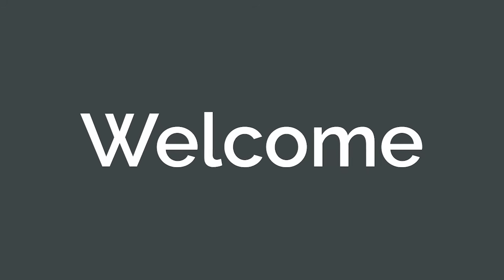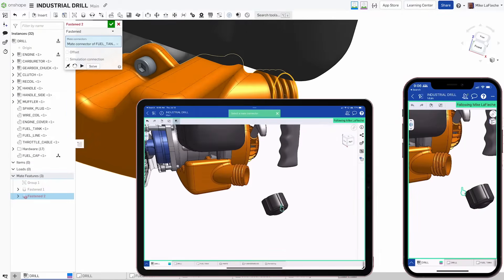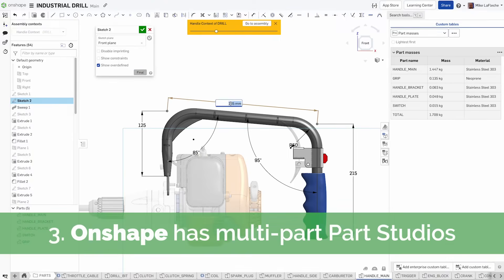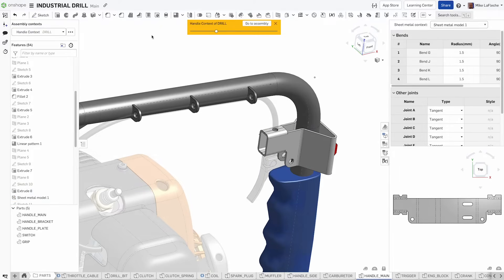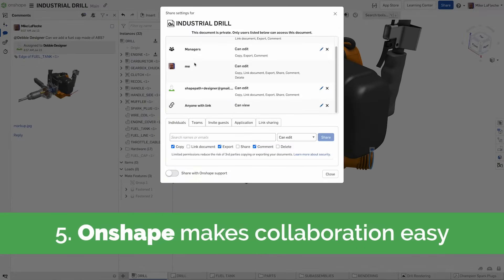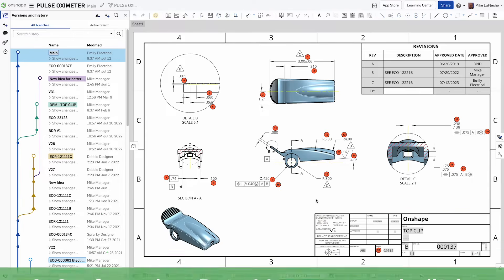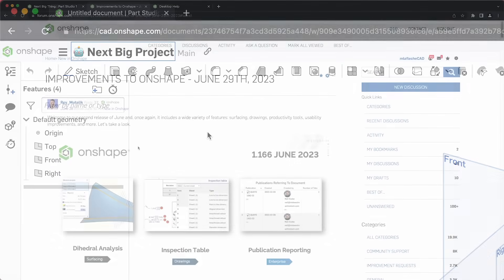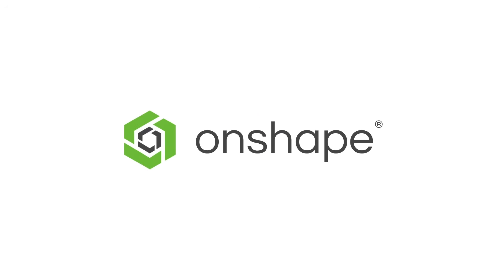6 Things You Need to Know About Onshape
Getting started in Onshape for the first time? Here are the top 6 things to know.

Onshape is used by the world's most innovative companies for faster and better product design.
It runs directly in your browser, eliminating the need to download software onto your PC. You can seamlessly switch between devices, like Windows, Mac, smartphones, or tablets.

Onshape offers unlimited cloud-based Documents, so project information is securely stored together. Documents can contain various items such as parts, assemblies, data sheets, and more.
Parts are created in part studios, and multiple studios can exist within a single document. Parts can be created and edited together, allowing for efficient collaboration.

Onshape assemblies use higher level mating relationships, simplifying the process of building working assemblies. Complex mechanisms can be defined easily, and editing mates is straightforward.

Collaboration is effortless in Onshape. You can invite others to view or edit your documents, work simultaneously on designs, branch and iterate designs faster, and share the workload in assembling and detailing designs.

Forget about old-school PDM with the built-in data management capabilities of Onshape, which constantly saves your work and allows you to revert to any previous design step. Additionally, new capabilities are regularly added to Onshape, and users can access online help and training classes in the Onshape Learning Center.

So, armed with these basics, it's time to create your first project in Onshape! Join the millions of Onshape users and create your Onshape account today.